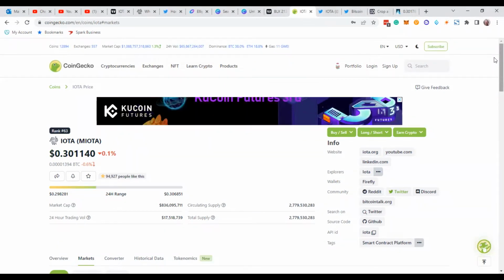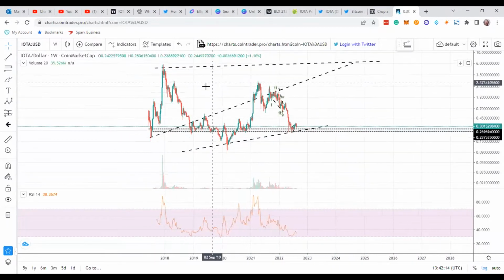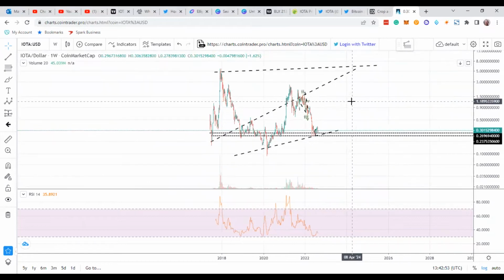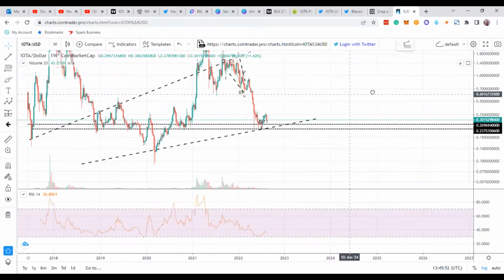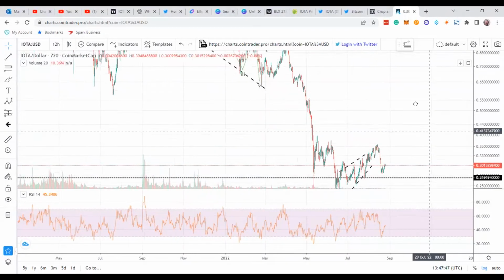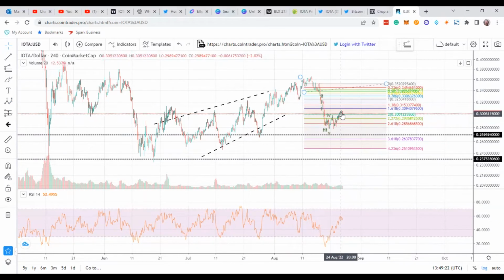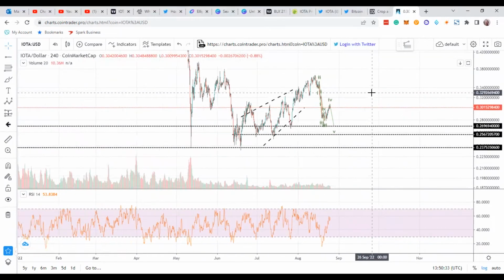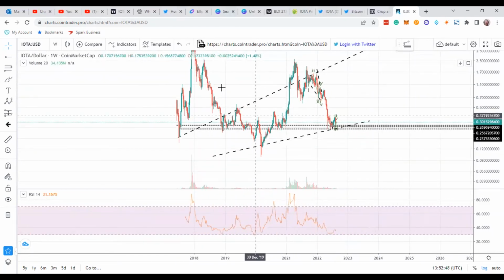Is Iota Cryptocurrency ($MIOTA) BULLISH & Ready for another WAVE RUN? Let's check it out!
In this video, I determine if Iota Crypto is bullish and ready for another wave run based on chart data.